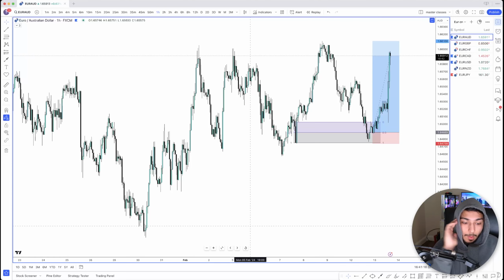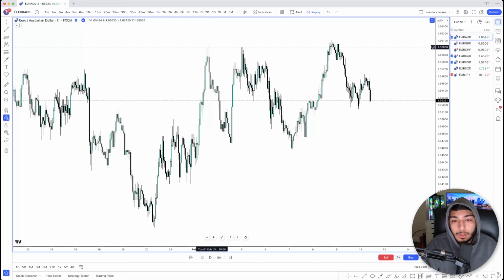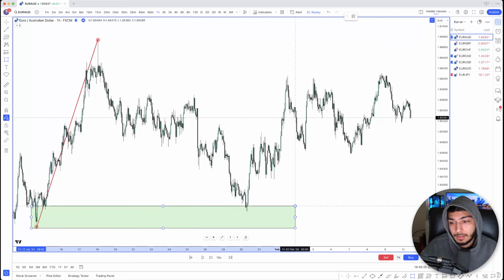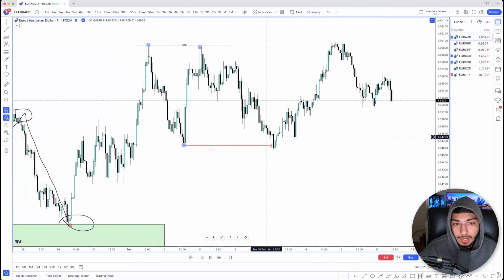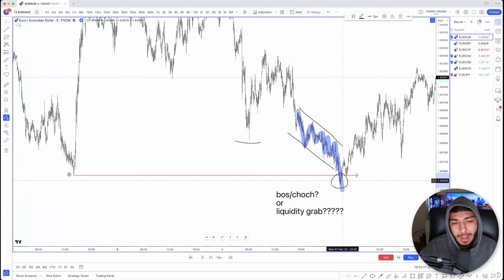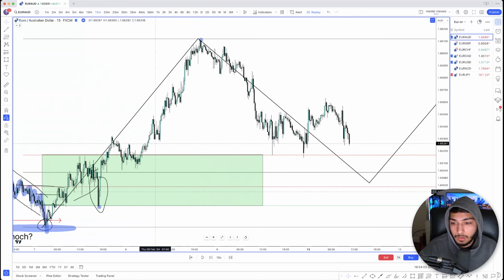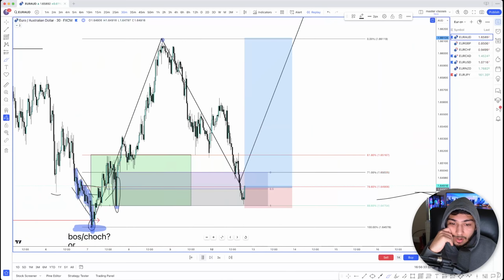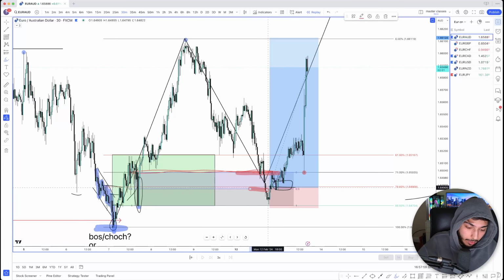Forex is easy... you just don't know these secrets